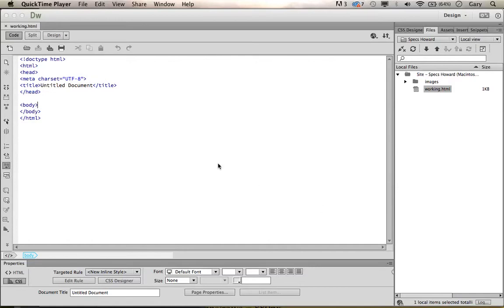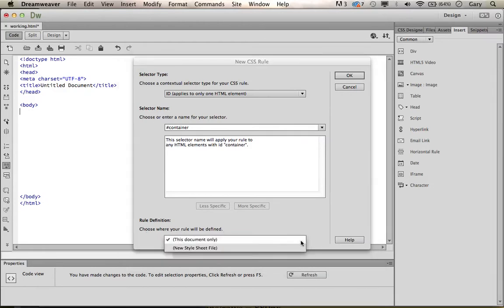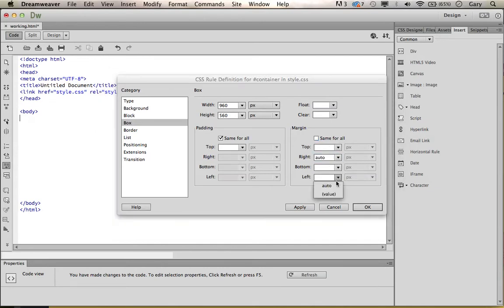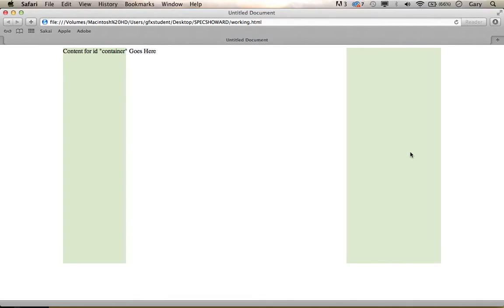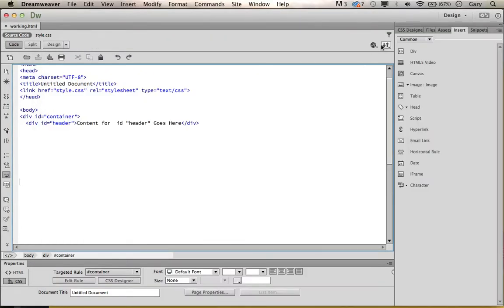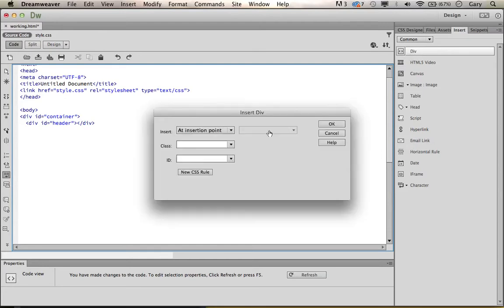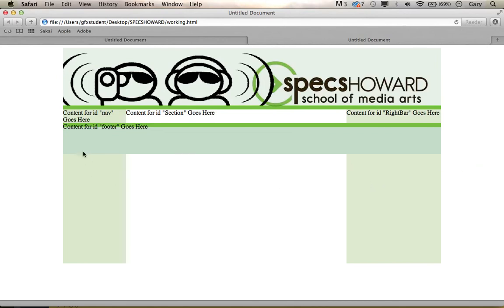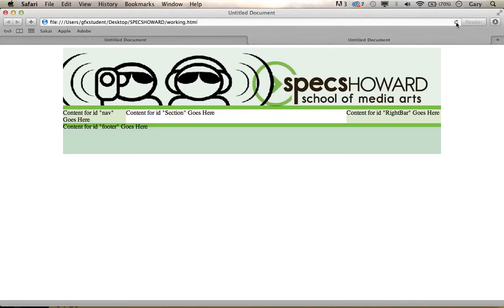06 - Coding the Site